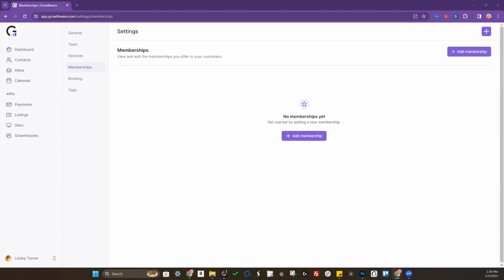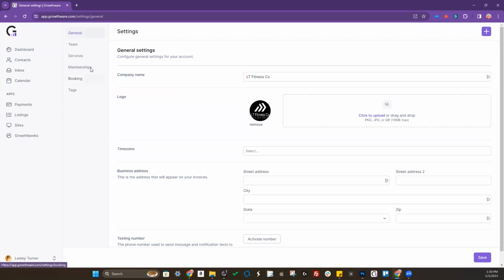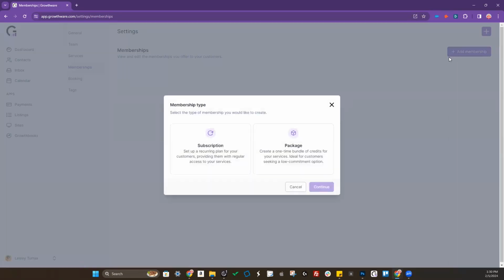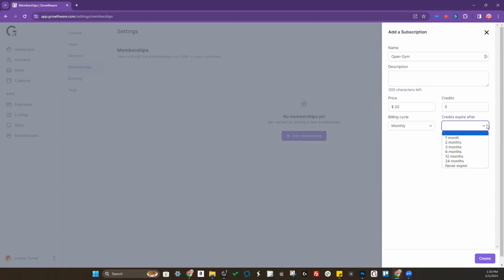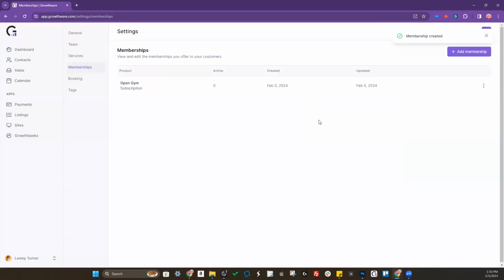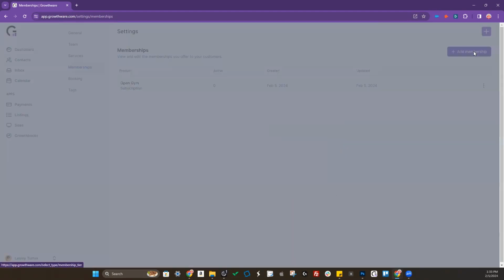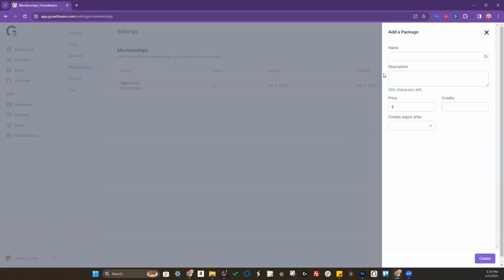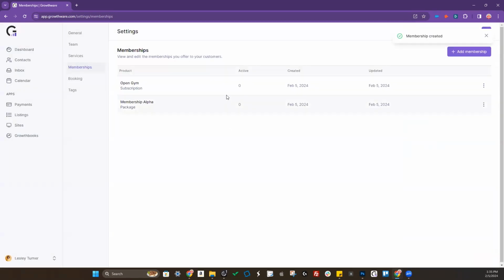Memberships for your customers in Growthware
This short video will cover how you can create memberships for your customers. You can create a subscription or a package giving your customer different options to buy credits from you.

A subscription is  a recurring plan for your customers, providing them with regular access to your service.

A package is a one-time bundle of credits for your services. Ideal for customers seeking a low-commitment option.